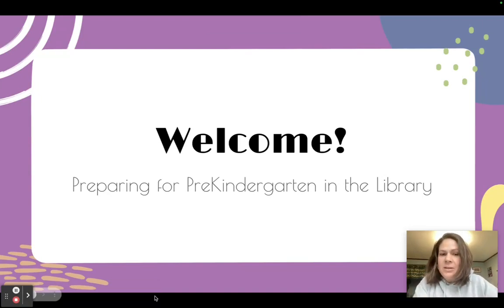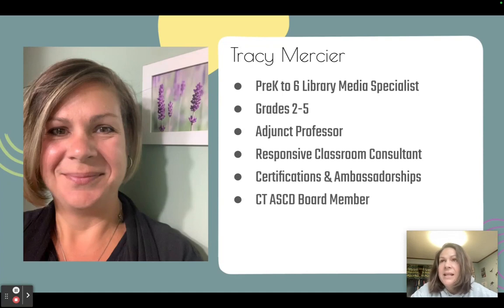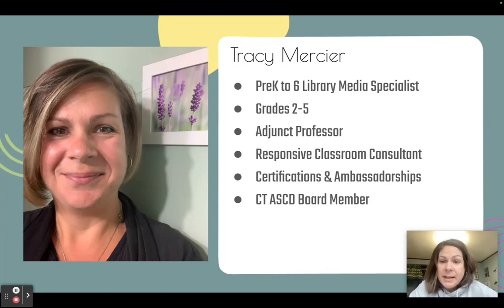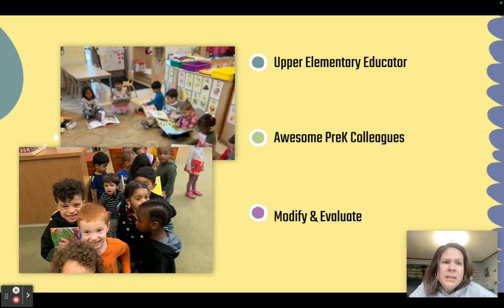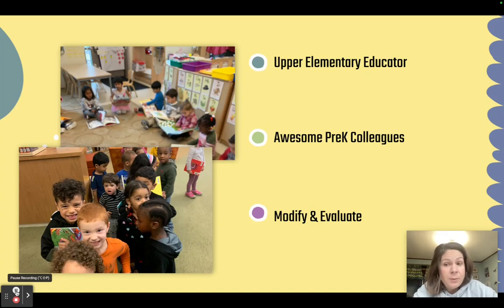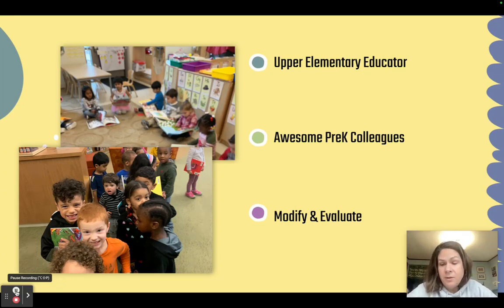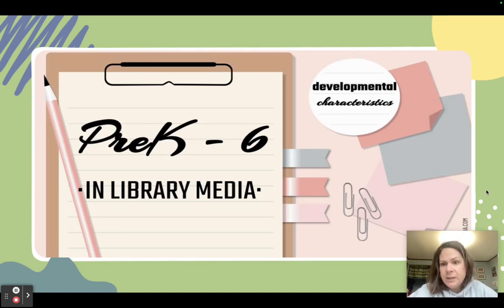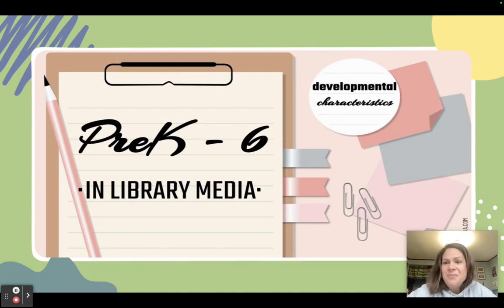Preparing for Pre-Kindergarten in the Library - Online Course Preview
This short video introduces the 3-hour online course, Preparing for Pre-K in the Library.

The course instructor, Tracy Mercier at Vr2l Tch (Virtual Teach), is an expert teacher-librarian with years of experience teaching elementary school library classes.
She was previously a classroom teacher for 3rd, 4th, and 5th grade, and later moved to teaching pre-kindergarten through 6th grade classes in the library.

If you are an educator who is new to teaching in an elementary library setting, especially if you have only taught upper elementary (3rd through 6th grades) or at the secondary level, this course is for you!
It includes resources with activities, songs, lessons, checklists, and templates for you to use in your teaching practice.

This course will help you to:
- Gain an understanding of the developmental characteristics of pre-kindergarten students (ages 2-5), including toddlers, preschool, pre-kindergarten, and early kindergarten students.
- Learn their physical, cognitive, social-emotional, and language development;
- Learn how to meet those development needs in the library;
- Build a library class structure that meets the developmental characteristics of pre-kindergarten learners;
- Use a 7-step process to plan for success; and
- Plan library lessons that meet the developmental needs of pre-kindergarten learners, with a focus on how they learn.